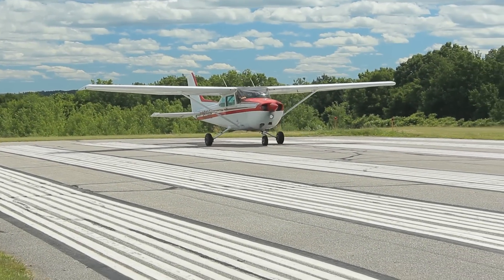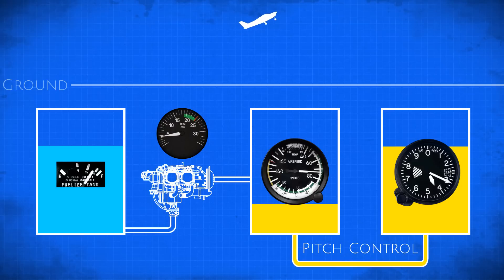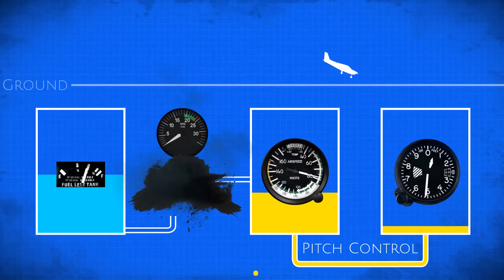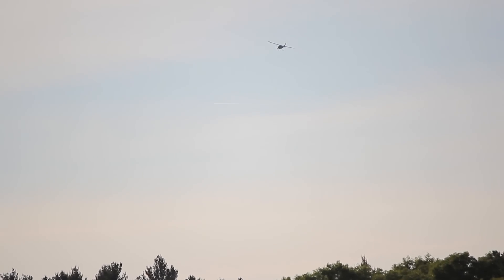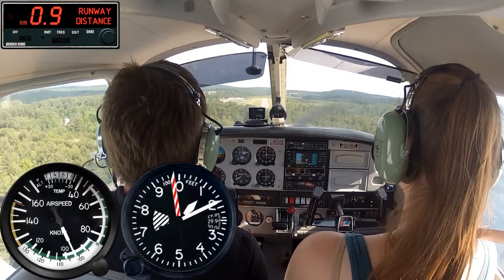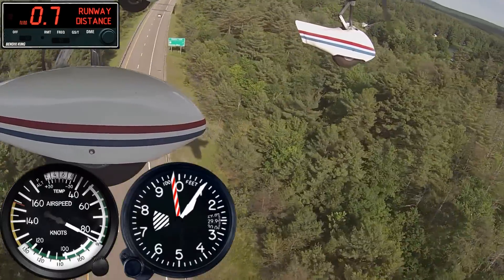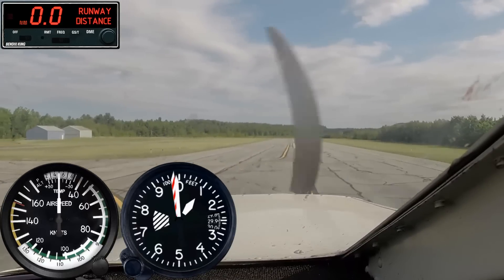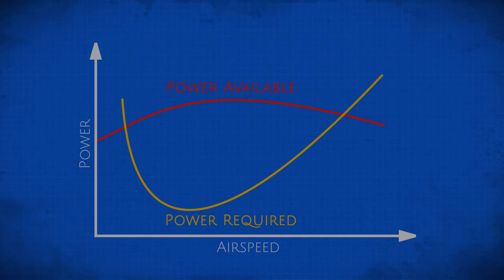Energy Management: Speed vs. Altitude and everywhere in between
When you watch someone flying on YouTube, you can't comment on the safety of their approach unless you can see both their airspeed and their altimeter.  Plain and simple.  Aviation is all about converting energy from one form to another to get where you want to go.  Need a better example?  Glider pilots pay for one installment of energy when they get towed up to altitude, and live off of that energy and what they can find in their environment for hours on end.  As always, I am only a pilot sharing my thoughts on the industry.  Only a licensed flight instructor can provide advice on aircraft operation, so befriend one as quickly as you can!

$50 - Matt Byrne
$20 - Christopher Nelson
$10 - Jarrett Duncovich
$10 - Christopher Roberts
$10 - Phil Copley
$10 - Jared Burns
$10 - Jeff Scorse
$10 - TerriblePlan
$10 - Steffen Holzt
$10 - Mike Beattie
$10 - Larry Woodworth
$10 - Spencer Maze
$5 - Chris Patti
$5 - Paul Bergman
$5 - Luca Muller
$5 - Even Smith
$5 - Maxim Pieuchot
$5 - Ken Warren
$5 - Scott
$5 - David Ennis
$5 - Dan R.
$5 - Shaun Kruger
$5 - Jack Hill
$5 - Vlad Railian
$5 - Luca Muller
$3 - David Remedios
$3 - bizzy.tv
$3 - Flushf00t
$3 - Walt Heatherly
$2 - Tim Farrar
$2 - Gary Veduccio
$1 - Darren Tung
$1 - Chris Sinsigalli
$1 - Ben Richards
$1 - Tyler Rafferty
$1 - Reuben
$1 - Mark McKinney
$1 - Nacho Soto
$1 - Jason Hanley
$1 - Bruno Vanhalst
$1 - David Pettersson
$1 - Nick Cidis
$1 - Erik Patton
$1 - Dylan Marriott
$1 - iFlyToo
$1 - Jacob
$1 - Dean Robinson
$1 - Benny Lofgren
$1 - Andrew John Hobbs
$1 - Fabian Peter Hammerle
$1 - John Tucker
$1 - Let'sJustFly.tv
$1 - Texas Gooney Bird
$1 - Anonymous
$1 - James Bond
$1 - Frank Durham
$1 - Edward Iangebek
$1 - Yasin Khan
$1 - Randy Cabrera
$1 - Eric Sharp
$1 - Eric Pinheiro
$1 - Kel
$1 - Luis Ochoa